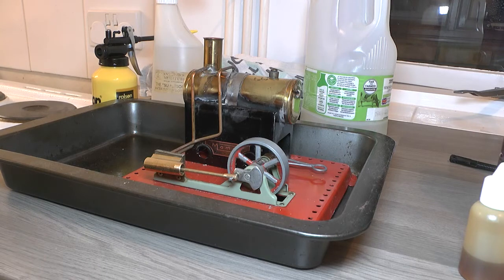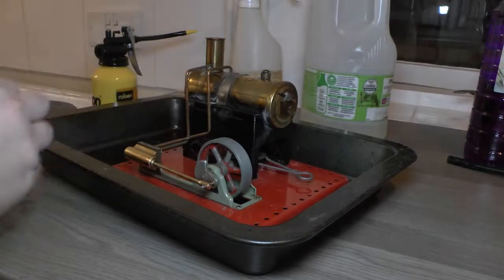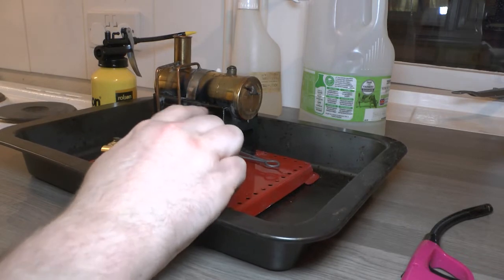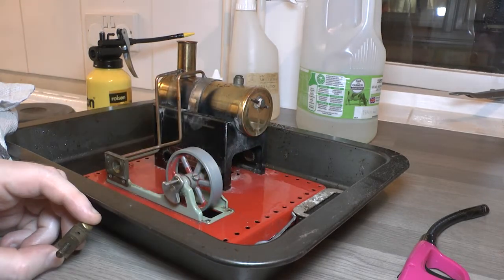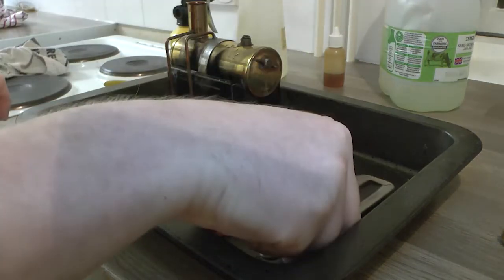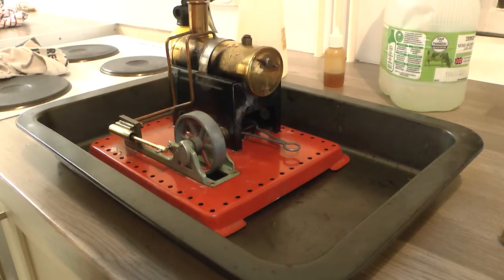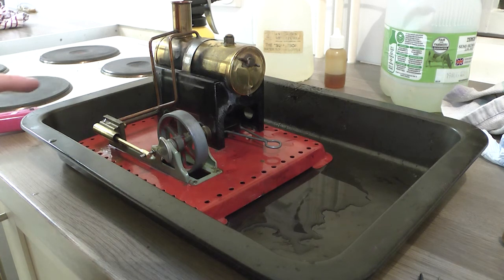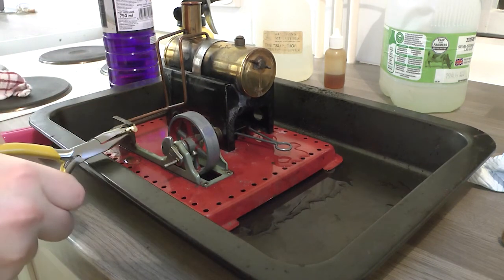Mamod SE1 Restoration Part 2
I've obtained this Mamod SE1 static steam engine. I'm starting to restore it to (hopefully) working order and you can try to enjoy my test steaming.